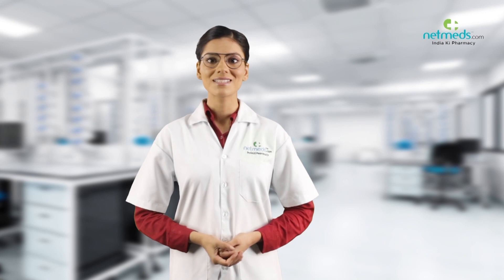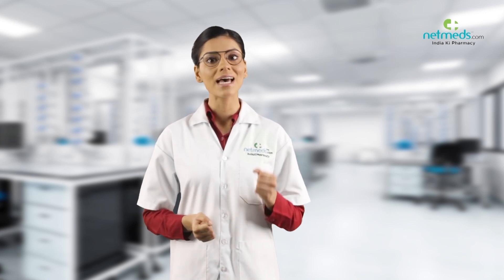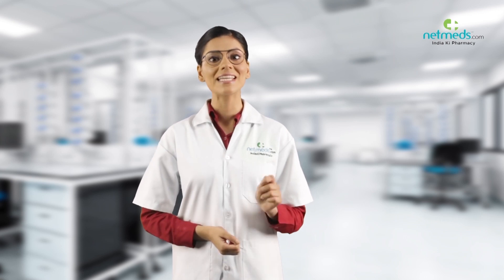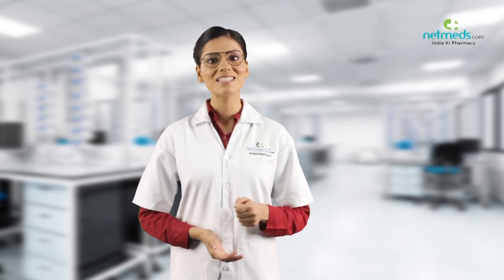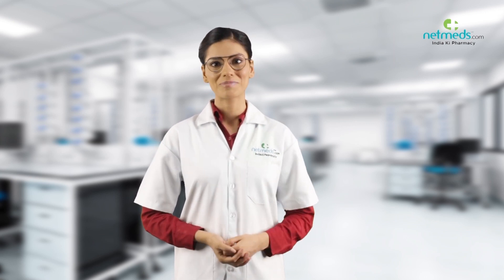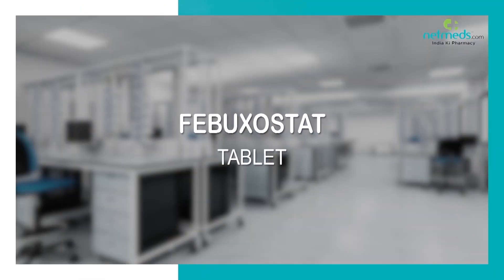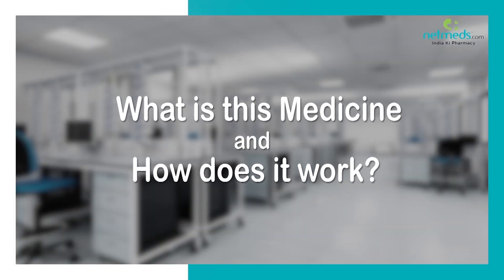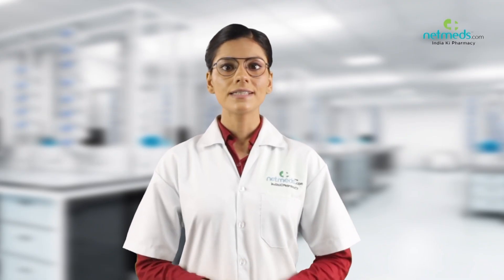Febuxostat Tablet - Drug Information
Febuxostat Tablet : Therapeutic Uses, Warning and Precautions, Interactions, Directions for Use, Side Effects and Storage. Find out which brands carry Febuxostat Tablet